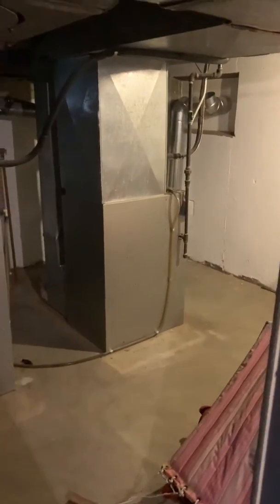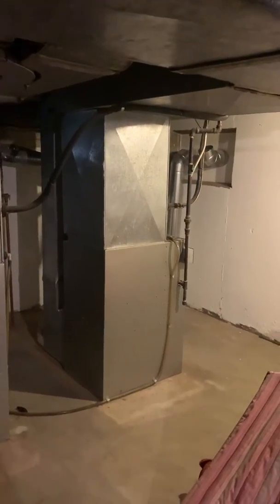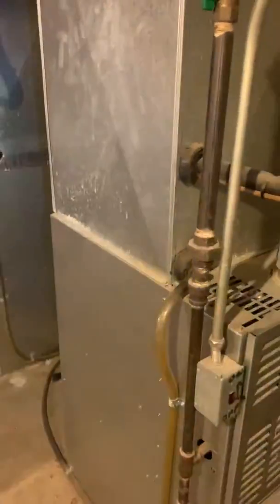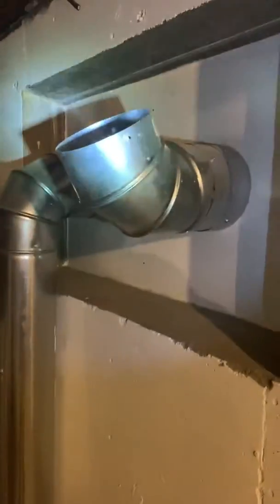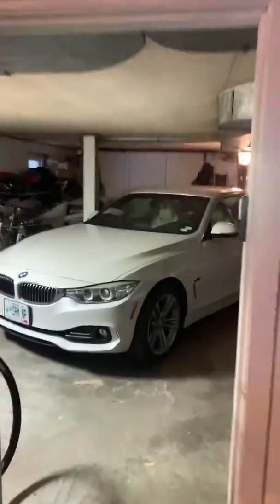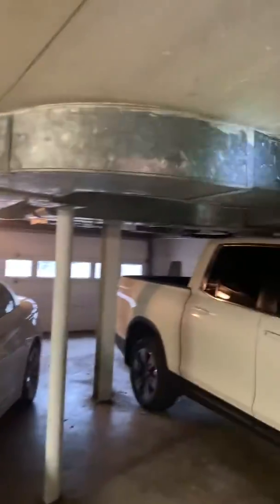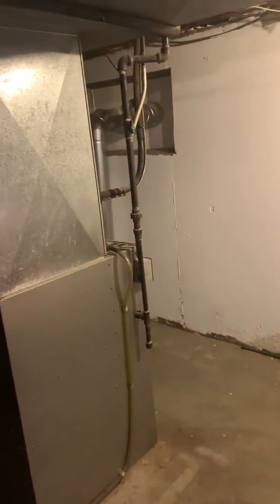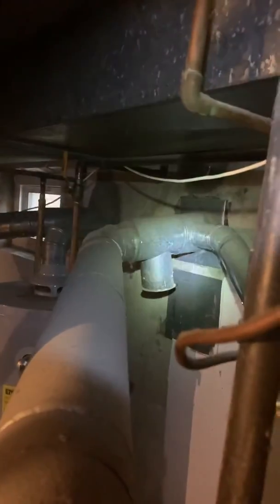Bb Merritt 3.18